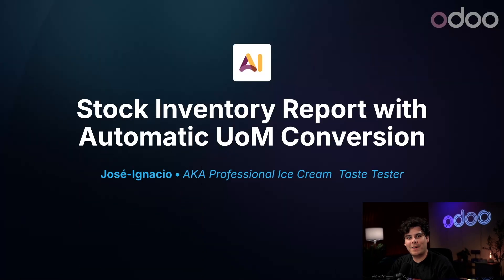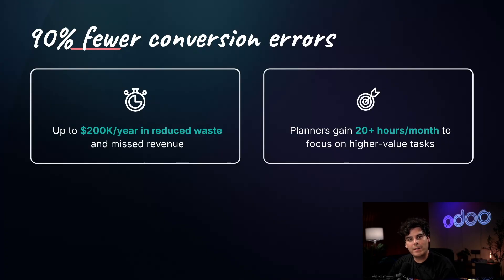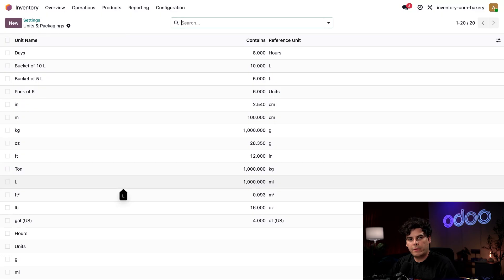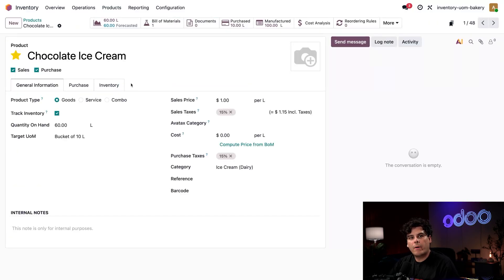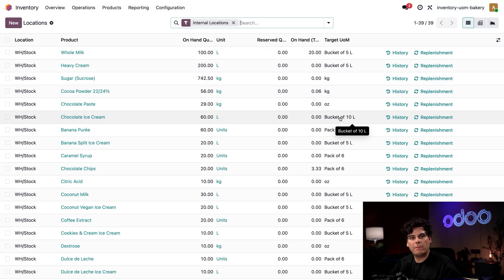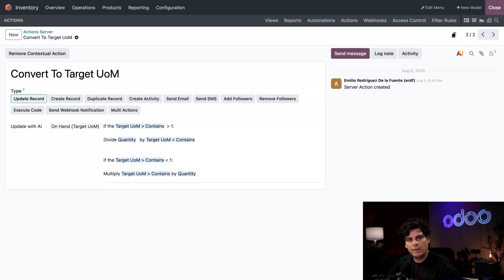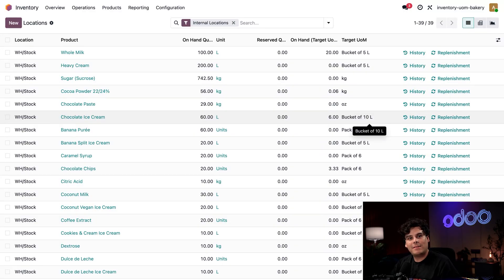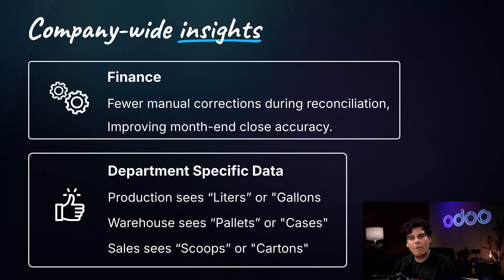Stock Inventory Report with Automatic UoM Conversion | Odoo AI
In this video, learn how to enable dynamic, AI-driven conversions of compatible units of measure.

Introduction - 00:00
Configuration - 01:25
Conversion AI Server Action - 03:45
Convert Unit of Measure - 04:51